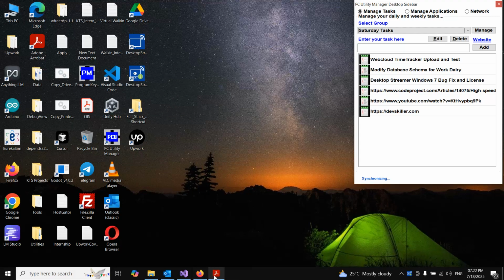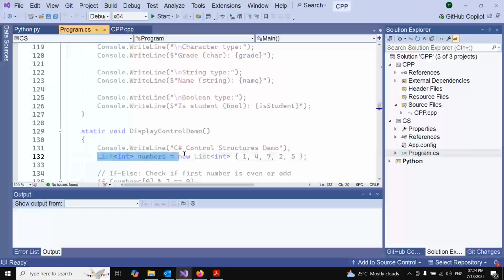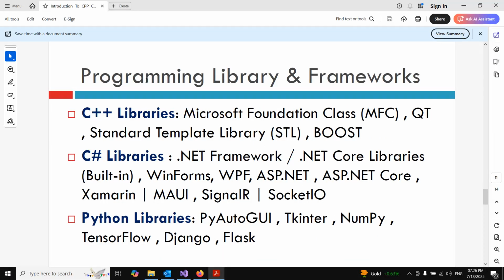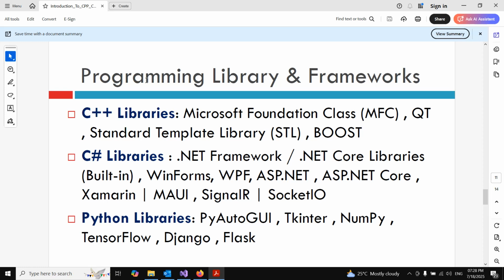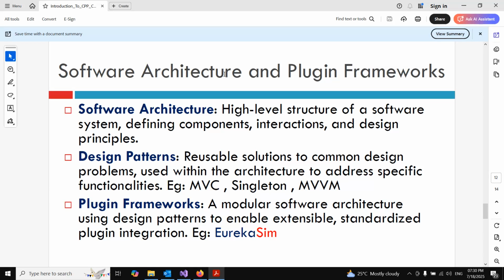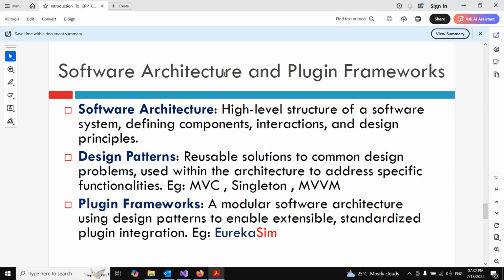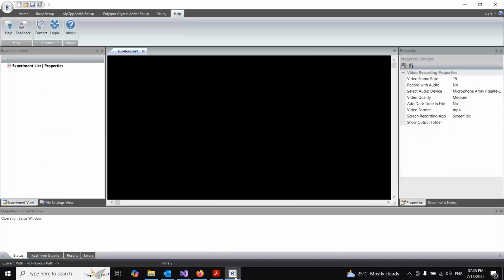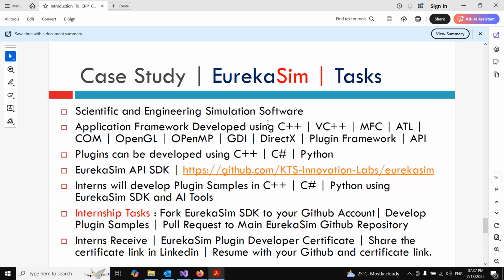Introduction to C ++ | Python Programming | Learning using AI tools | Part 3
Program details